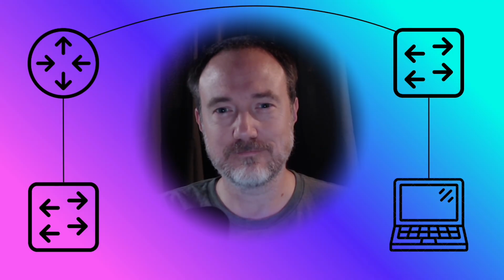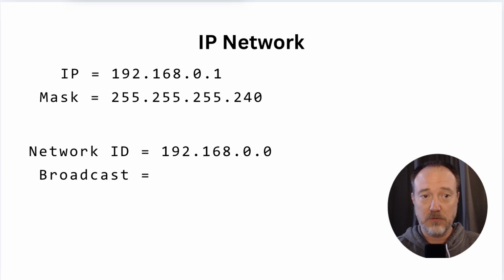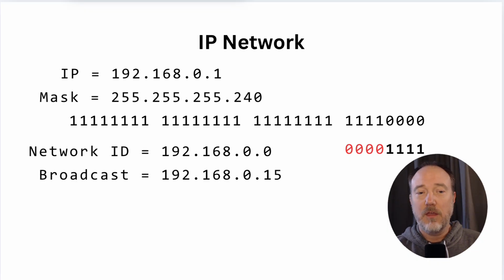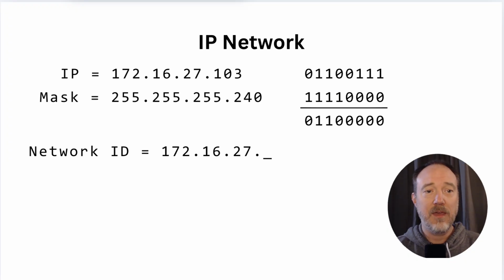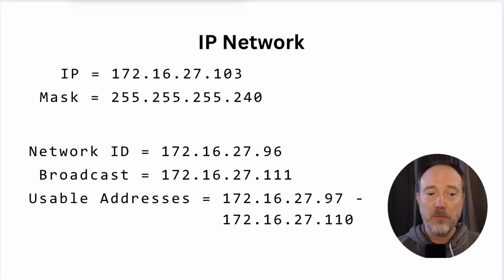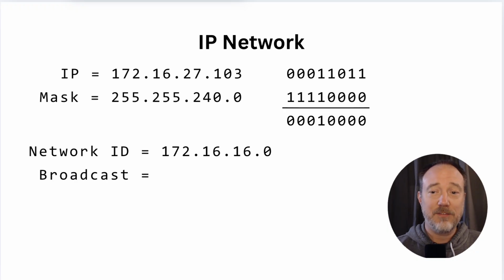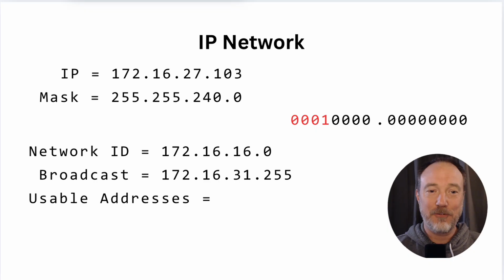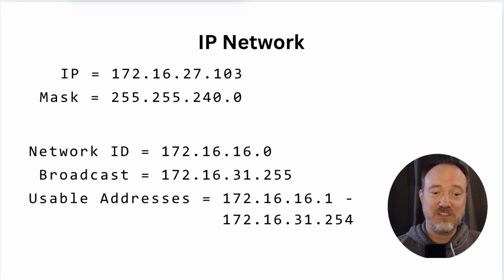Subnetting Part 2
Continues the explanation of deriving the Network ID, Broadcast Address, and Usable Addresses as a precursor to understanding subnetting.